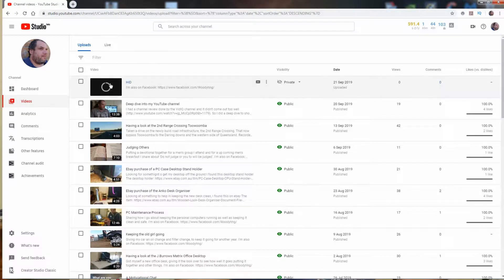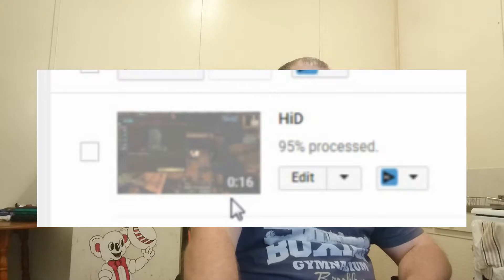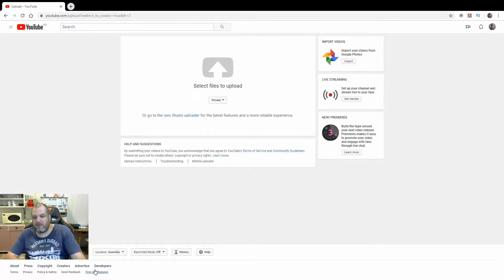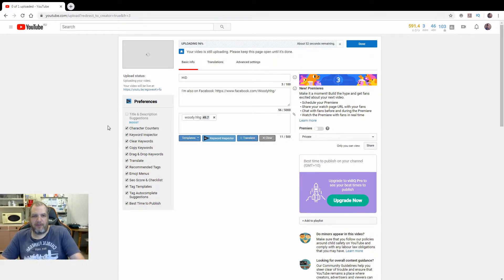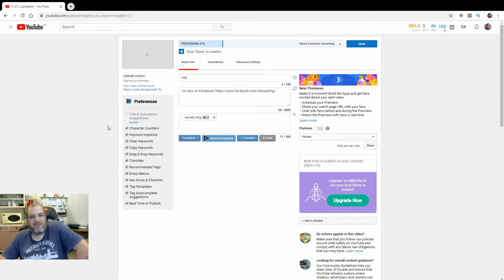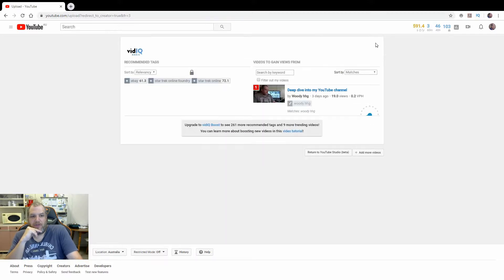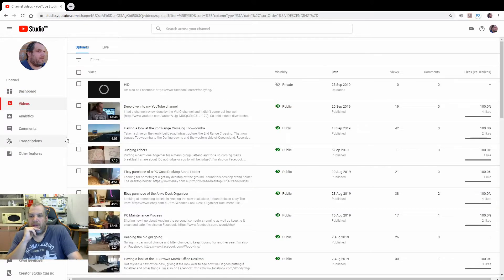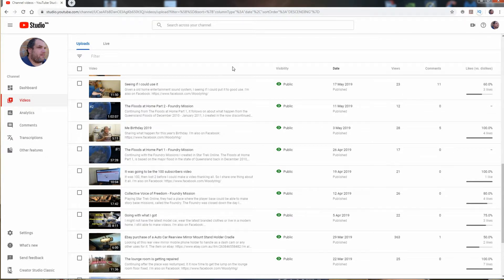I got a 95% Processing problem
It has been going on almost 4 months now, where I have a 55 minute video (and a 1 hour 20 minute video too) seem to not complete processing. So I made this video to show Youtube of the problem in the hope to get it fixed or anyone else having a solution.